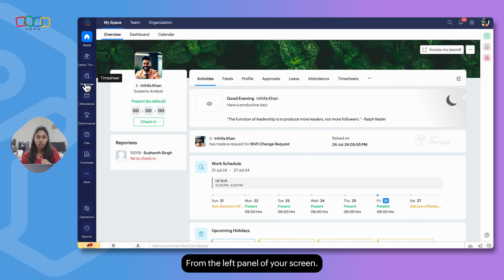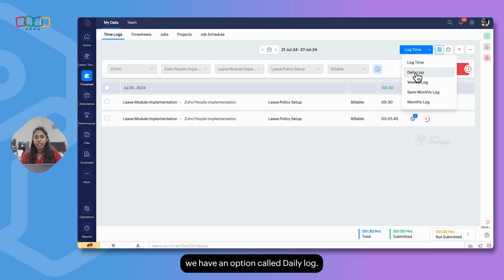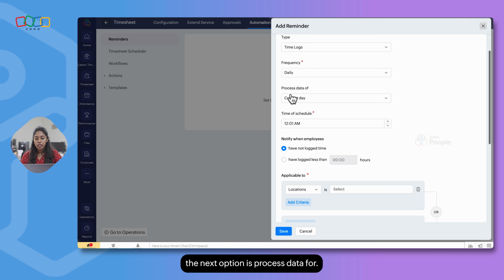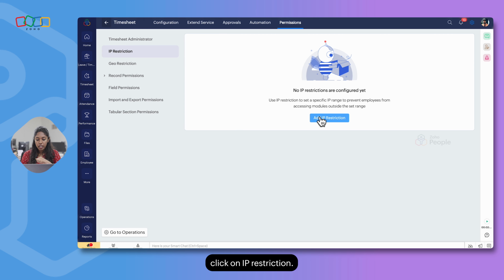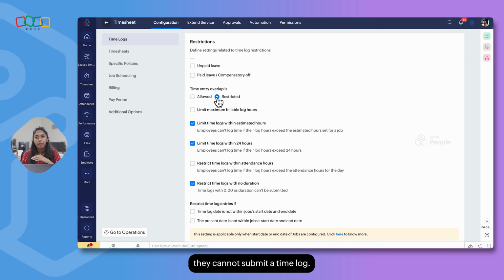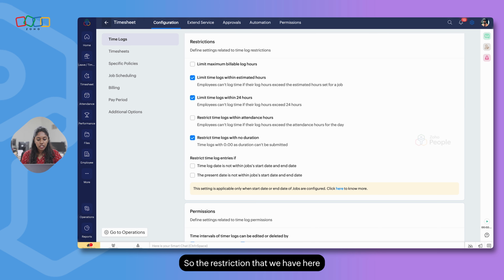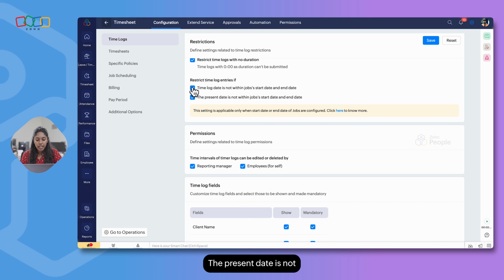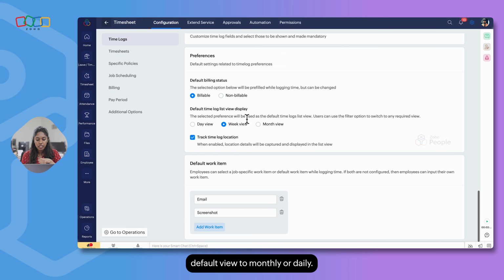Time Log Settings | Zoho People Interactive Videos